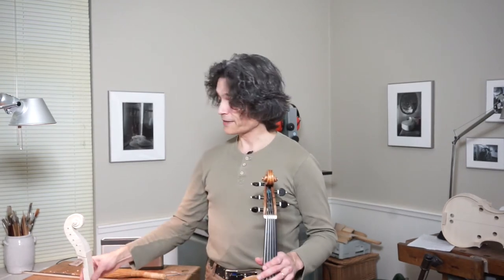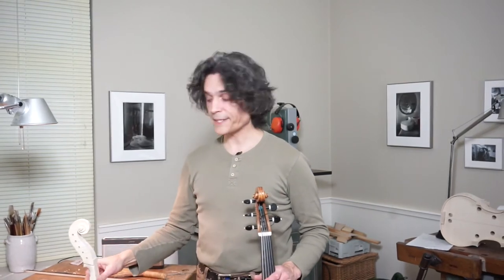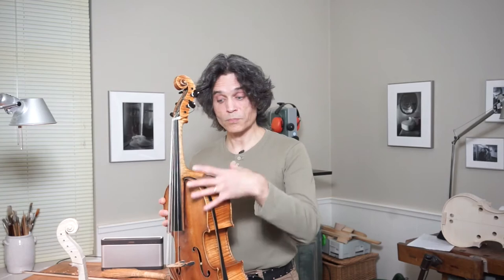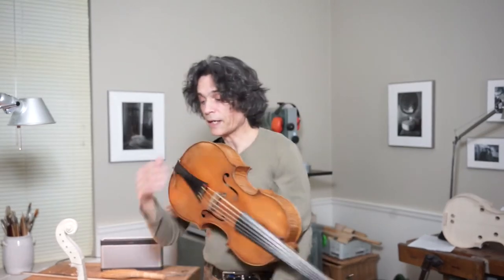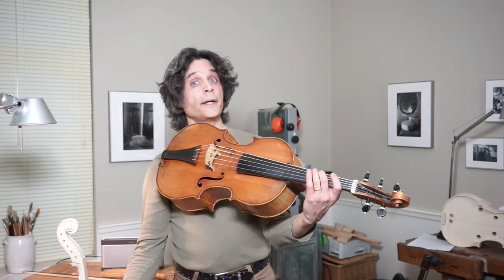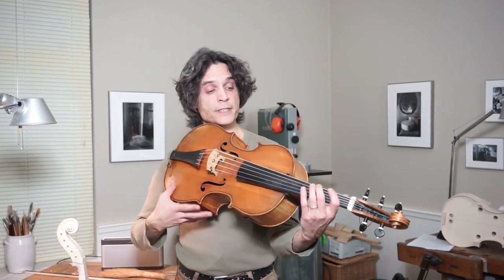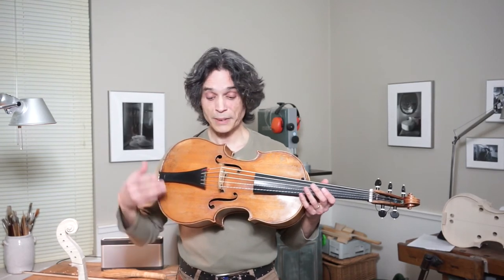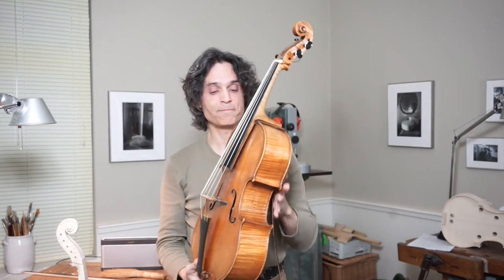Violoncello Da Spalla: How To Play In The High Positions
As a violinist or violist you may have been wondering:
How To Play In The High Positions On Violoncello da spalla​

You might have also been wondering,
what are the repertoire limitations on this instrument.